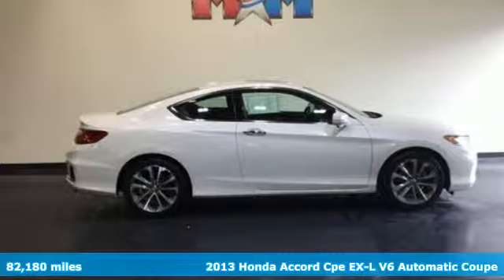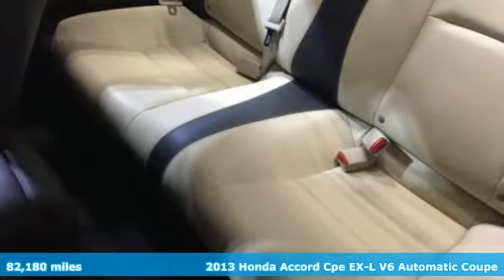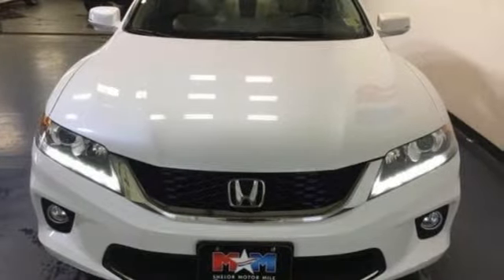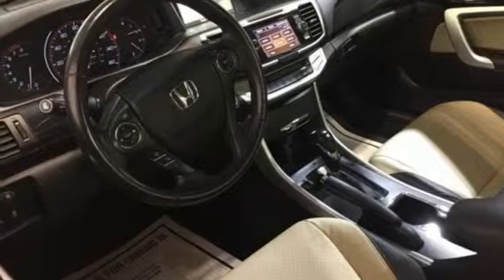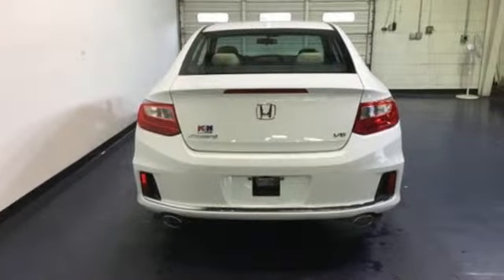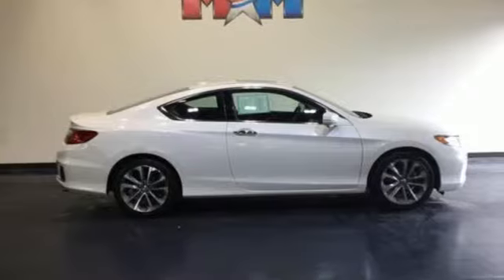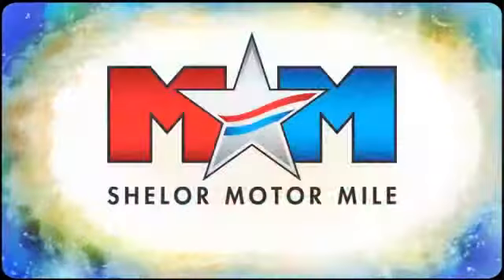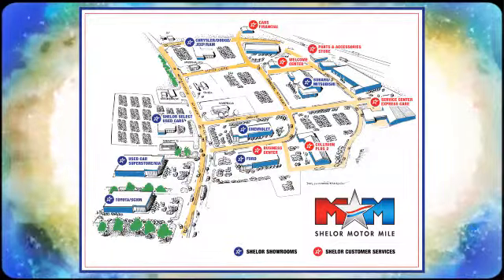Used 2013 Honda Accord Christiansburg VA Blacksburg, VA FD180454A - SOLD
Year: 2013
Make: Honda
Model: Accord
Trim: 2dr V6 Auto EX-L
Engine: 3.5L V6 Cylinder Engine
Transmission: 6-Speed A/T
Color: White Orchid Pearl
Interior: Black/Ivory
Mileage: 82180
Stock #: FD180454A
VIN: 1HGCT2B86DA001559
EX-L trim. Great Shape. EPA 32 MPG Hwy/21 MPG City! Moonroof, Heated Leather Seats, Bluetooth, Keyless Start, Dual Zone A/C, iPod/MP3 Input, Aluminum Wheels, Back-Up Camera, Premium Sound System. SEE MORE!br /br /KEY FEATURES INCLUDEbr /Leather Seats, Sunroof, Heated Driver Seat, Back-Up Camera, Premium Sound System, iPod/MP3 Input, Bluetooth, Aluminum Wheels, Keyless Start, Dual Zone A/C, Heated Seats, Heated Leather Seats. Rear Spoiler, MP3 Player, Satellite Radio, Remote Trunk Release, Keyless Entry. Honda EX-L with White Orchid Pearl exterior and Black/Ivory interior features a V6 Cylinder Engine with 278 HP at 6200 RPM*. br /br /EXPERTS RAVEbr /Edmunds.com explains The fully redesigned 2013 Honda Accord returns to the top of the family-sedan class with a mix of excellent packaging, superb fuel economy and rewarding performance.. Great Gas Mileage: 32 MPG Hwy. br /br /VISIT US TODAYbr /At Shelor Motor Mile we have a price and payment to fit any budget. Our big selection means even bigger savings! Need extra spending money? Shelor wants your vehicle, and we're paying top dollar! br /br /.br / Chevrolet Ford Chrysler Dodge Jeep & Ram prices include current factory rebates and incentives some of which may require financing through the manufacturer and/or the customer must own/trade a certain make of vehicle. Residency restrictions apply see dealer for details and restrictions. All pricing and details are believed to be accurate but we do not warrant or guarantee such accuracy. The prices shown above may vary from region to region as will incentives and are subject to change. Tax DMV Fees & $499 processing fee are not included in vehicle prices shown and must be paid by the purchaser. Vehicle information is based off standard equipment and may vary from vehicle to vehicle. Call or email for complete vehicle specific information.